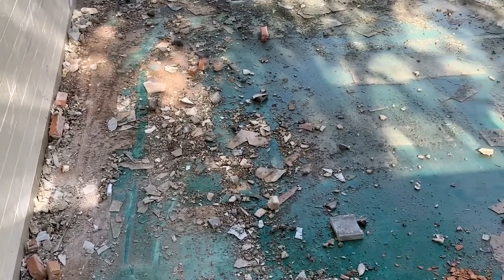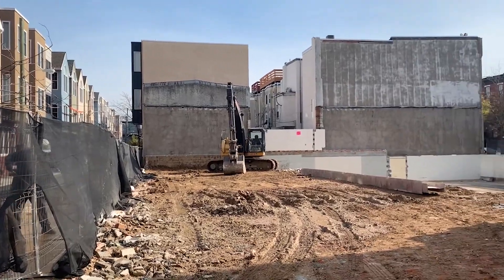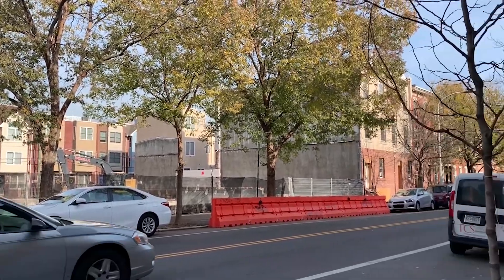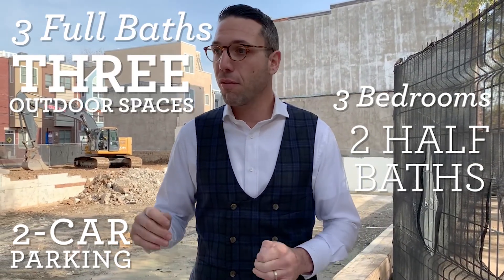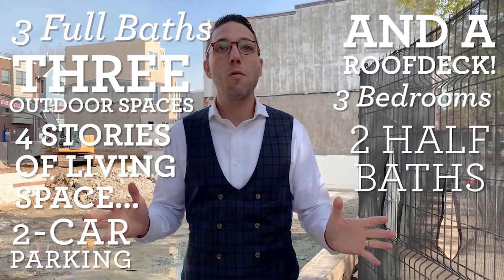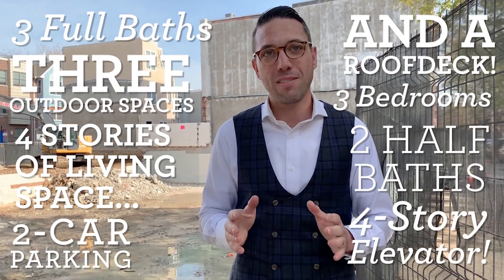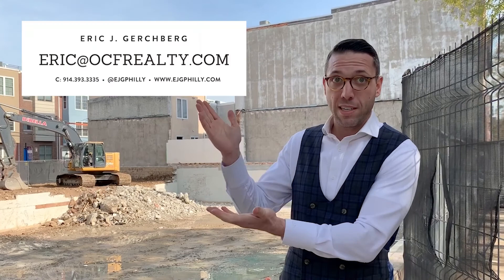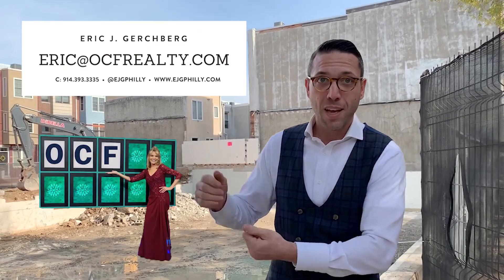Christian Street New Construction Luxury Townhomes | Graduate Hospital, Philadelphia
Join me on a first look at our Christian Street Townhomes project in Graduate Hospital, Philadelphia! Check in for regular updates on this project and others!

Eric Gerchberg
REALTOR® at OCF Realty